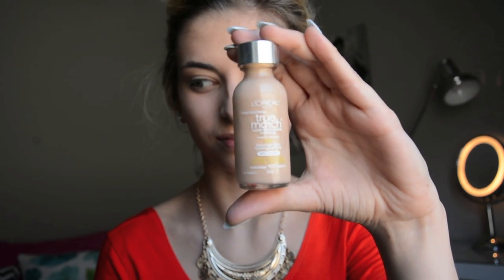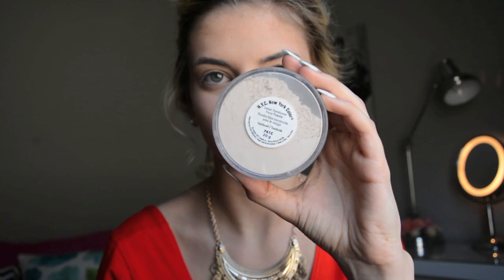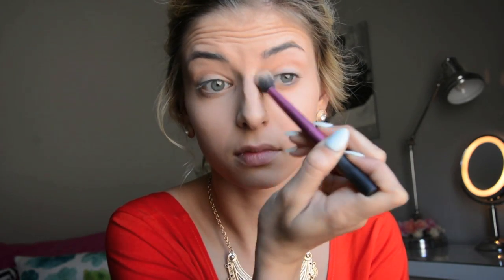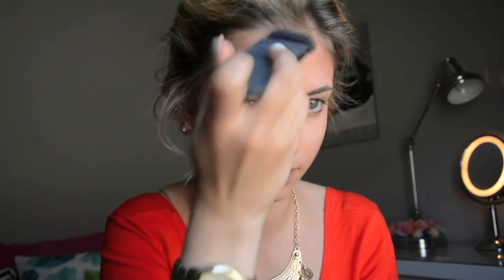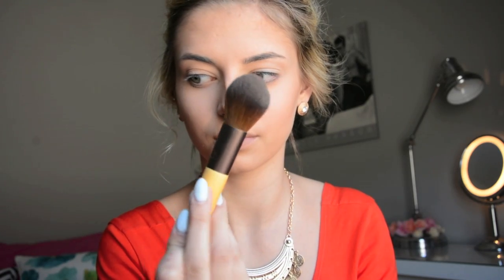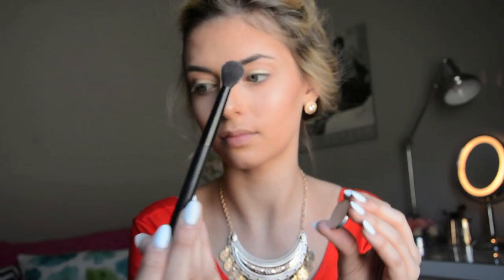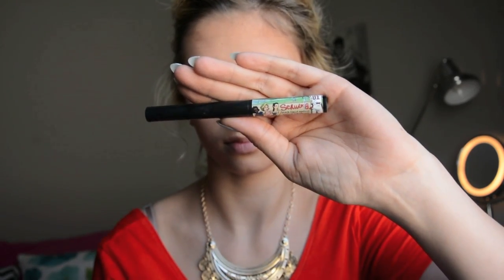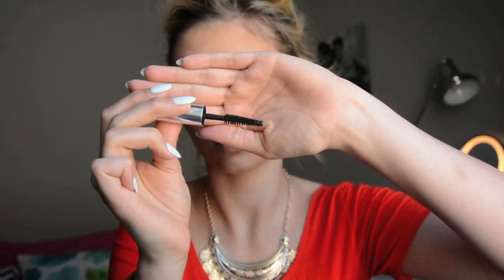Everyday Makeup Look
Hello! So even though this video is up much later than I wanted (thank you technology), I am still very excited to get started on my tutorials! I hope you enjoy this one and can use some of the ideas in your everyday look!

- c.a. xox